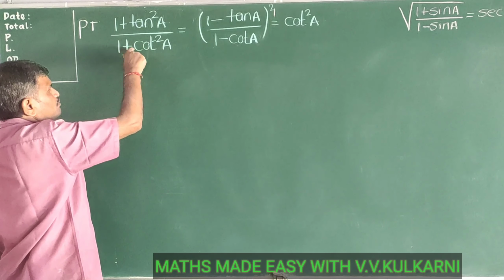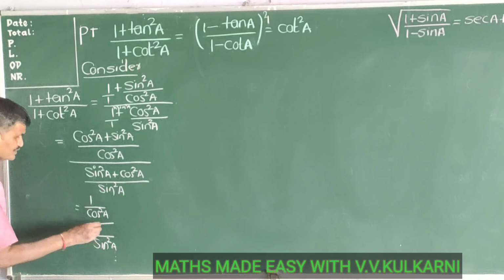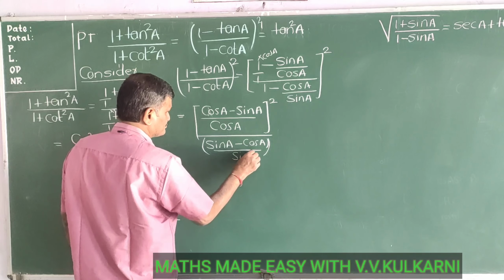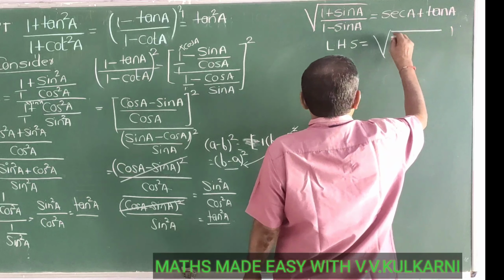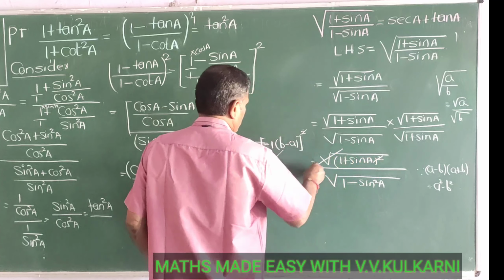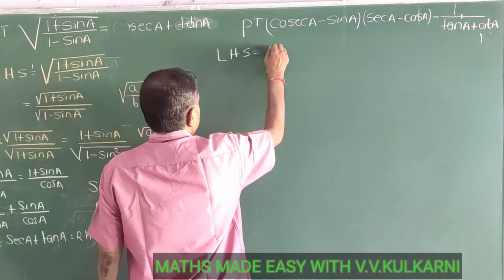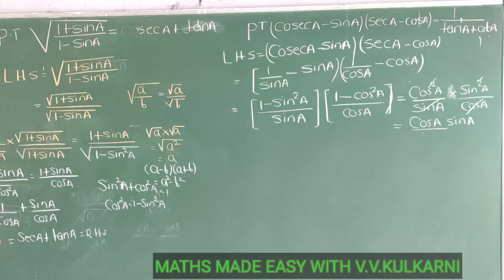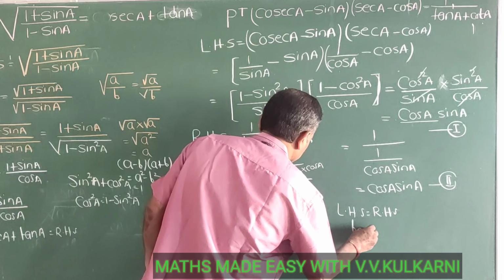TRIGONOMETRY CHAPTER 8 EXERCISE 8.4 Q.No 5 (v) (ix) and (x) solved